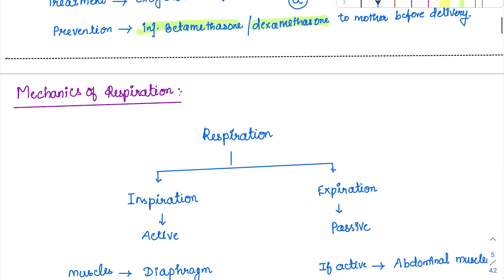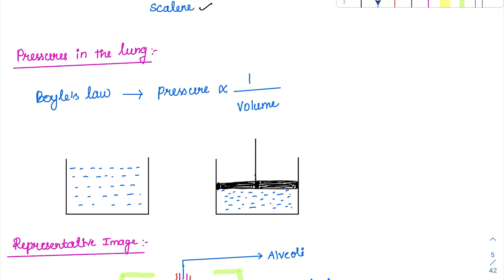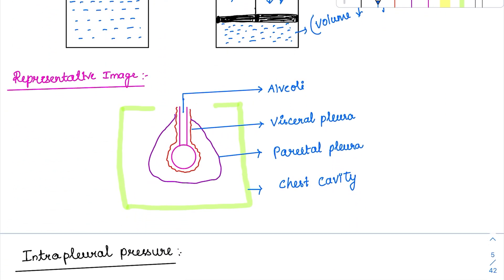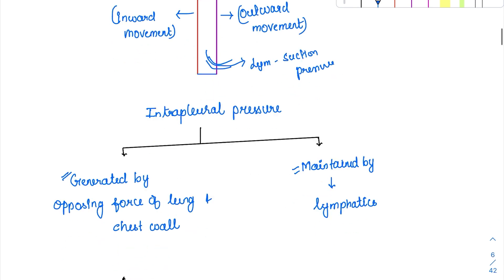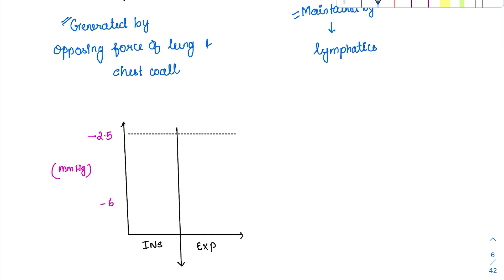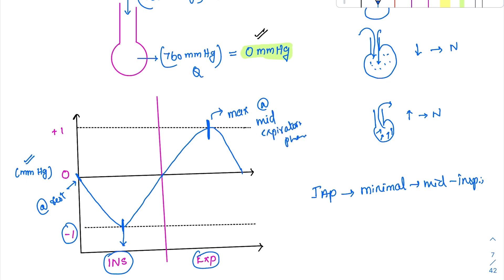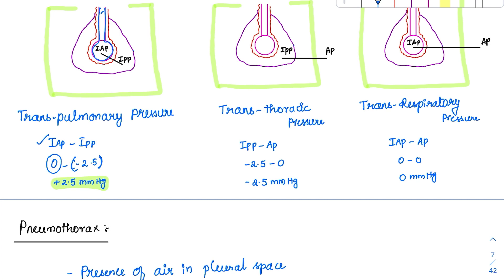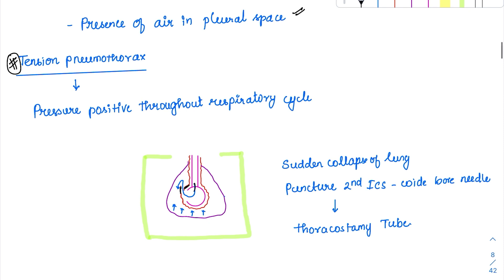Mechanics of Respiration - MCQ concepts